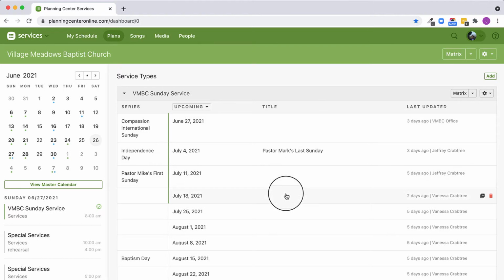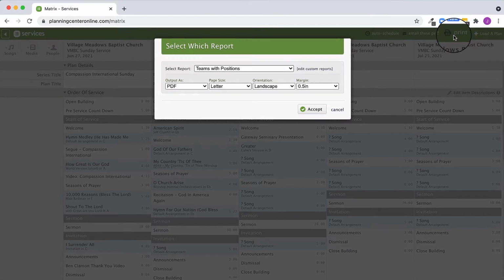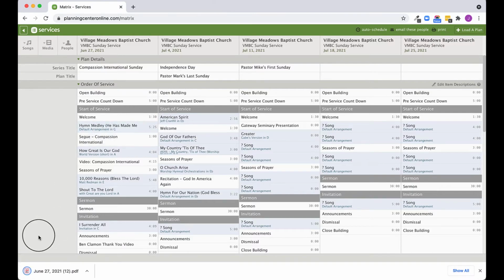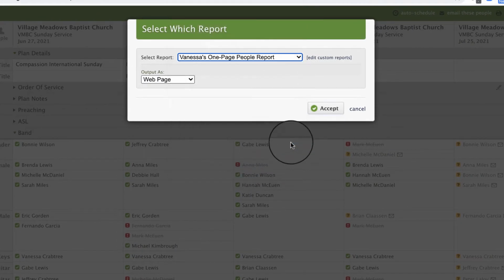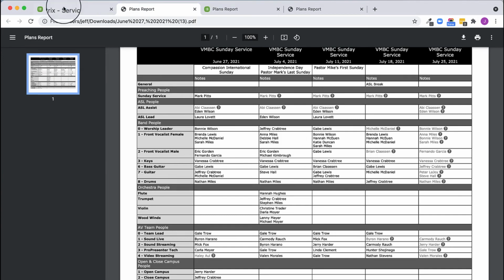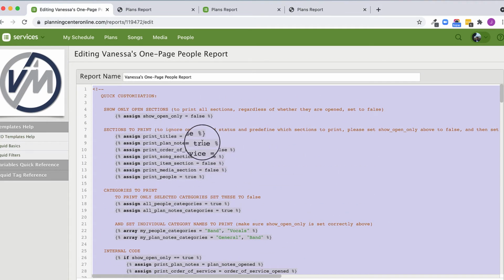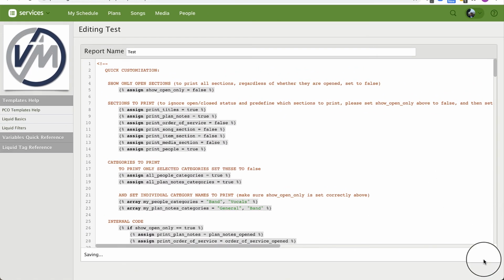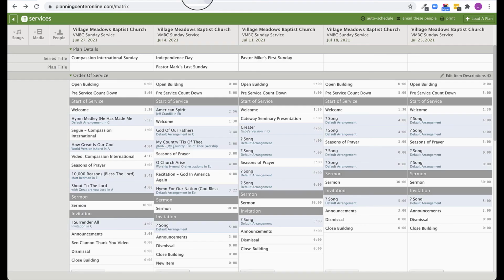Custom PCO Matrix Report Build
This is a quick help tutorial for worship planners needing a quick who is on the worship team for a month or more.

Code to inject if you would like to build this exact report